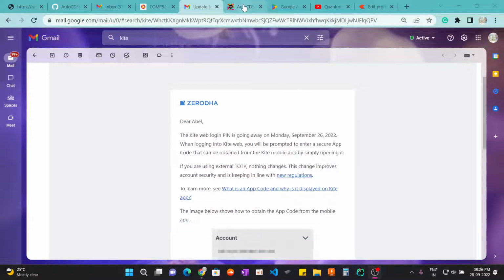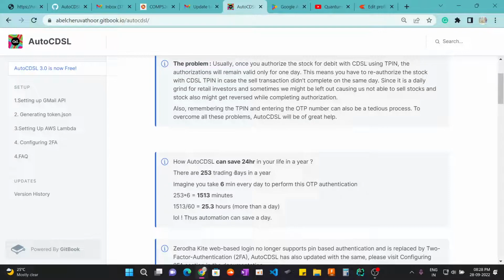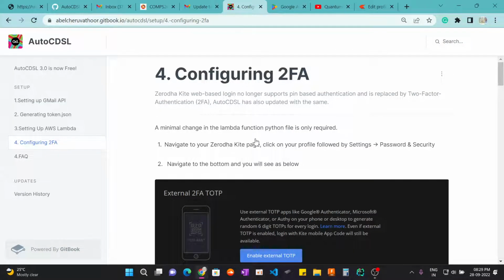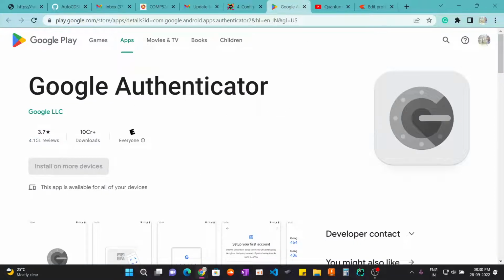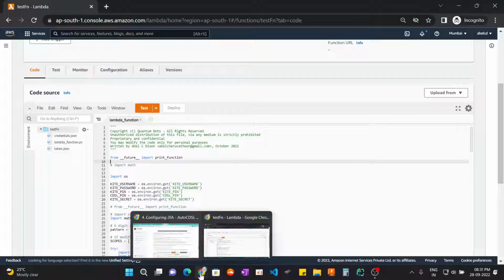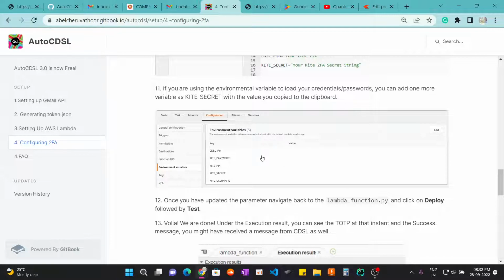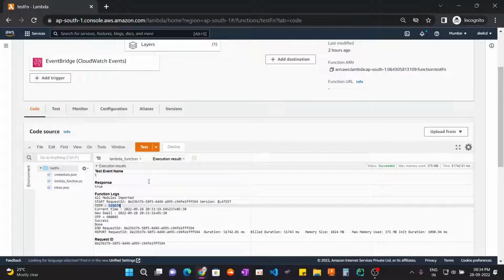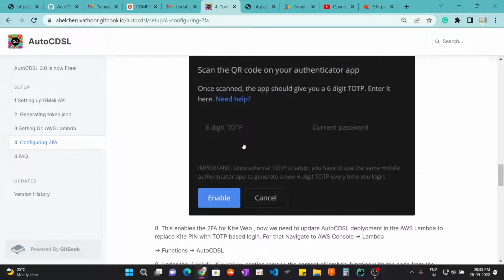Automate Zerodha Kite App Code for CDSL Authorisation | Save a day in your life! | AutoCDSL Update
How AutoCDSL can save 24hr in your life in a year ?

There are 253 trading days in a year
Imagine you take 6 min every day to perform this OTP authentication
253*6 = 1513 minutes
1513/60 = 25.3 hours (more than a day)
lol ! Thus automation can save a day.

AutoCDSL 3.0 was built with Selenium-Python, Headless Chromium, Gmail API, and hosted in AWS Lambda

If you want to do this setup you can check my step-by-step video guide

Still facing difficulty in setup ? you can book a 1-on-1 session with me

UPI ID : abelcd.xyz@paytm